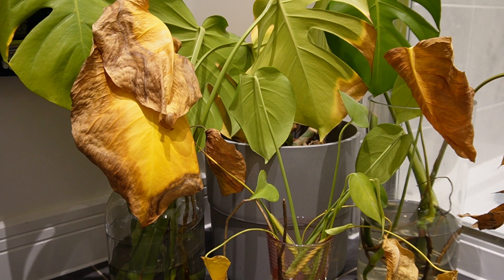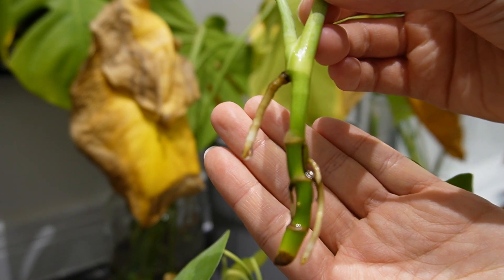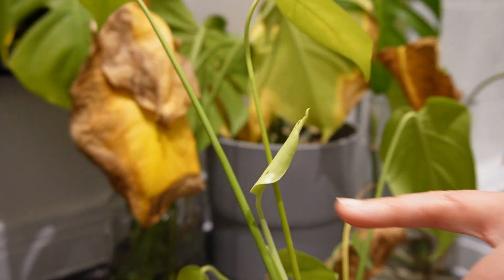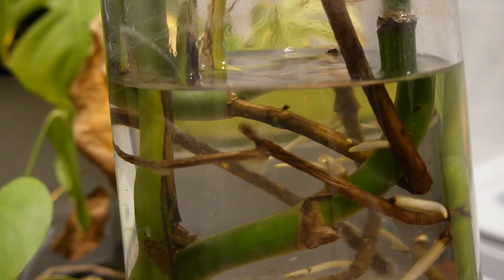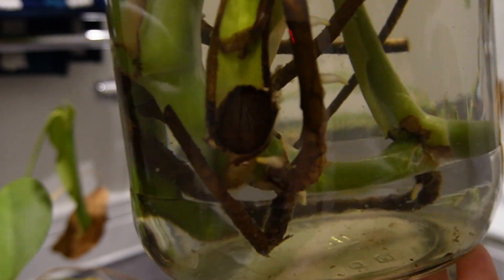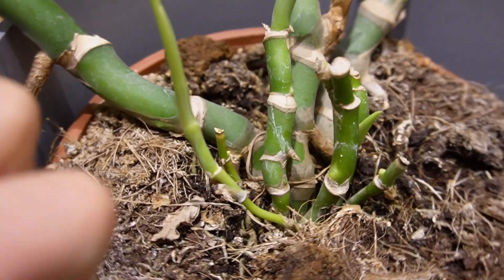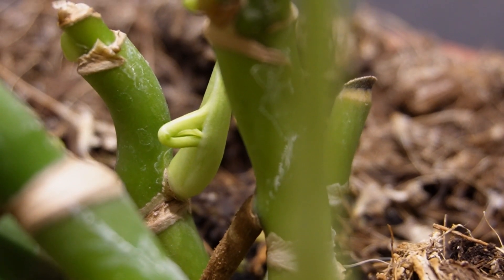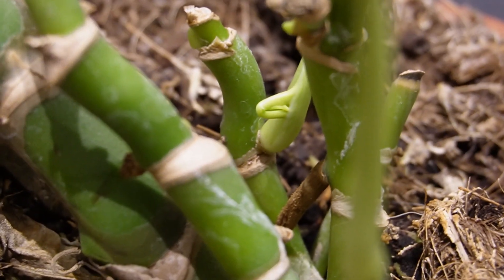The Monstera | Progress Week 3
Week 3! More roots and the new leaf is uncurling. This will certainly make a gorgeous plant once it is all potted up and given some time to grow into itself :)